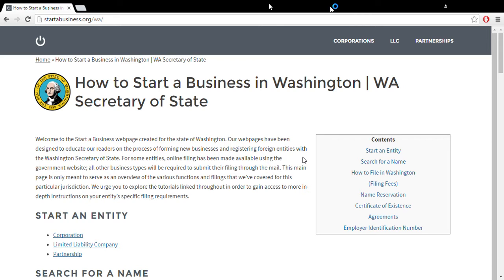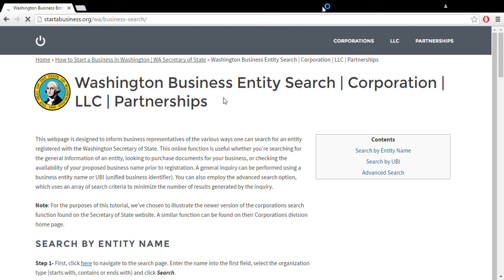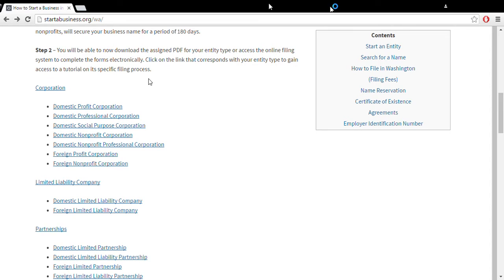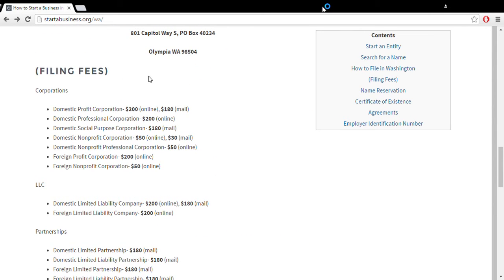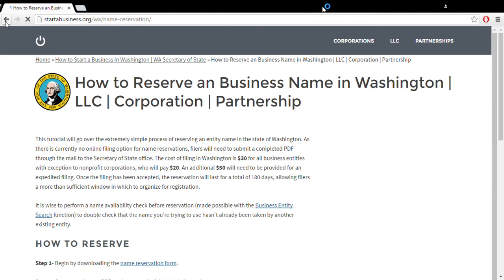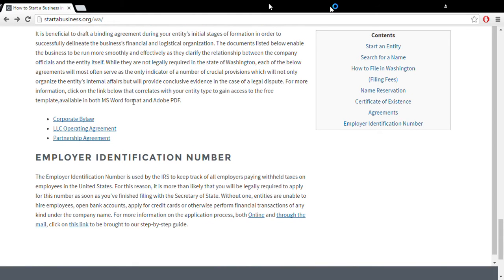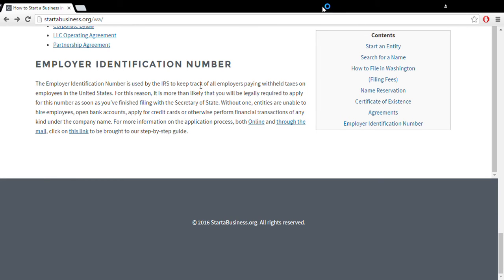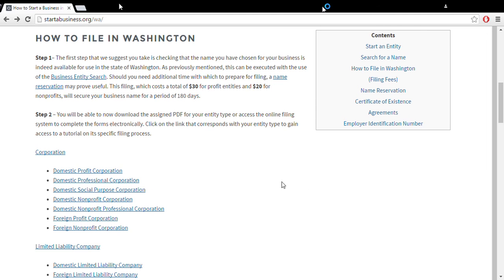How to Start a Business in Washington | WA Secretary of State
With the help of our online tutorials, you'll be able to get your business registered with the Washington Secretary of State